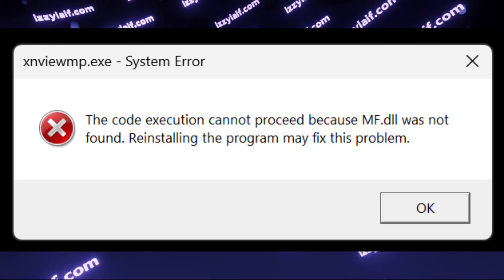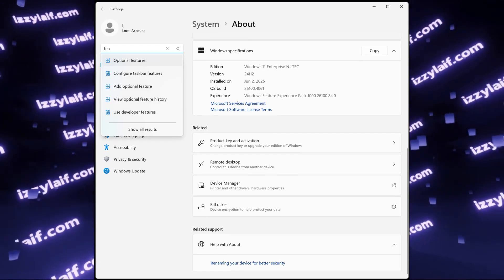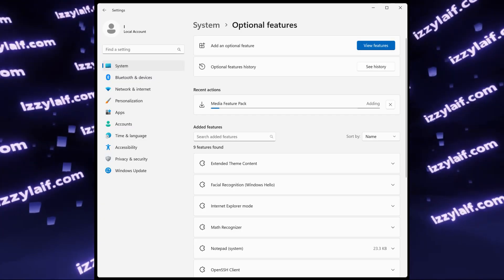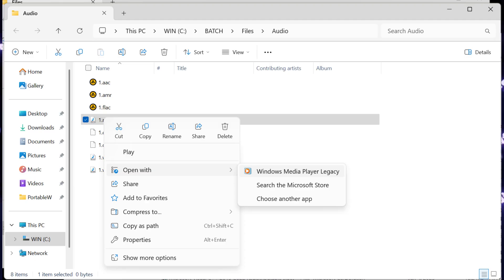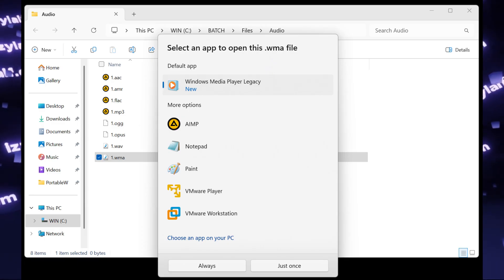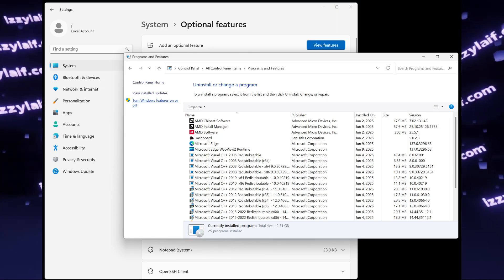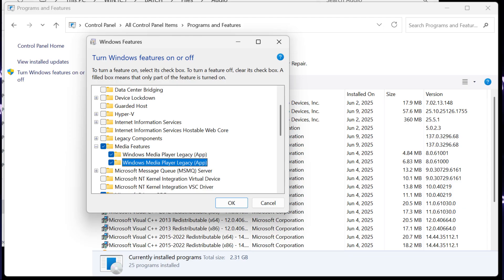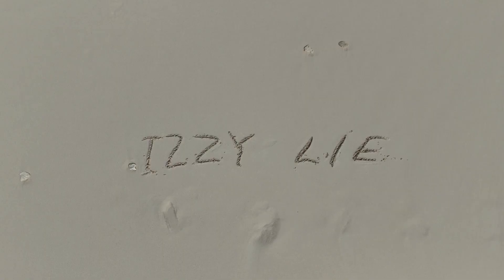📕 MFPlat.dll fix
System error The code execution cannot proceed because MFPlat.dll was not found